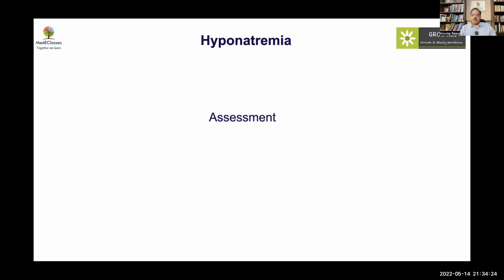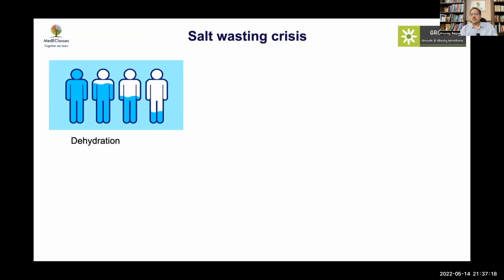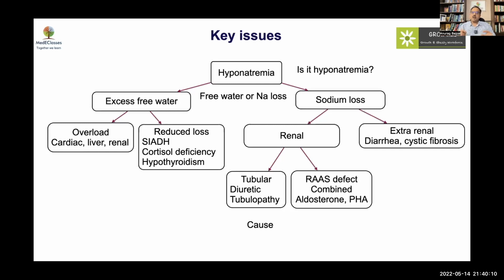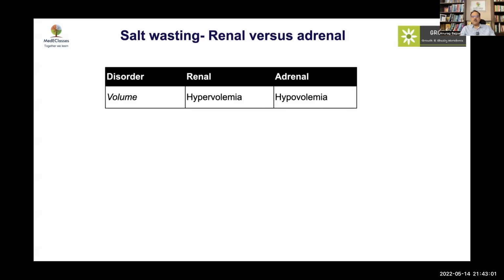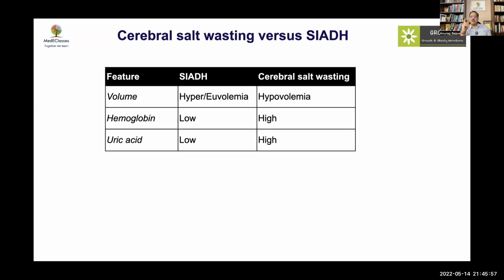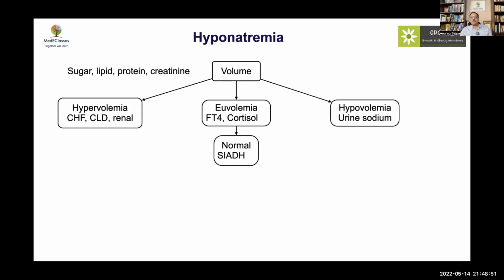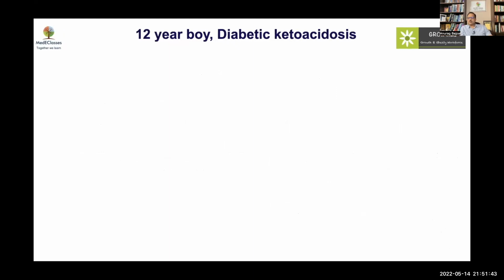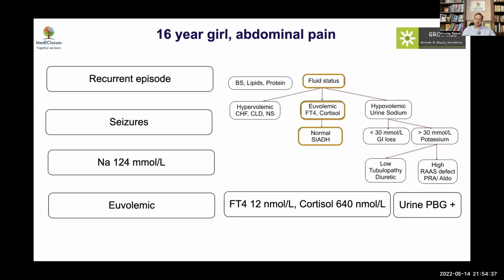MedEClasses PG Lecture Hyponatremia Assessment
Learn about the intricacies of Pediatric Endocrinology. Dr. Anurag Bajpai, MD, FRACP, SCE, Pediatric Endocrinologist, Regency CDER Kanpur, Director, MedEClasses. MedEClasses Online Fellowship in Pediatric Endocrinology.